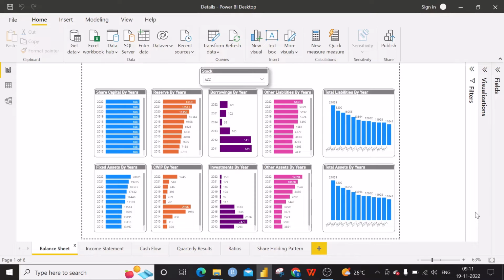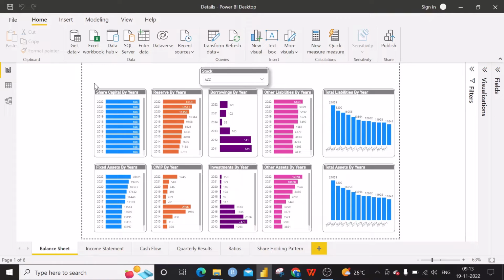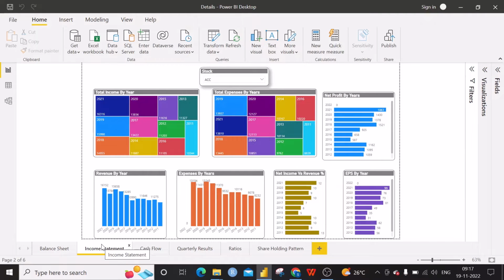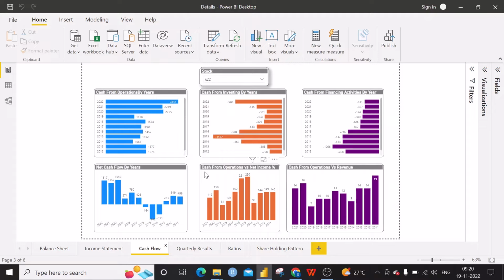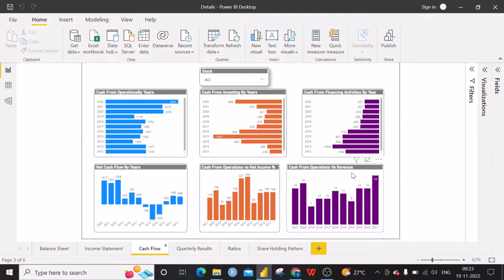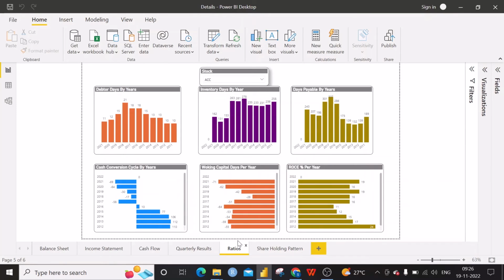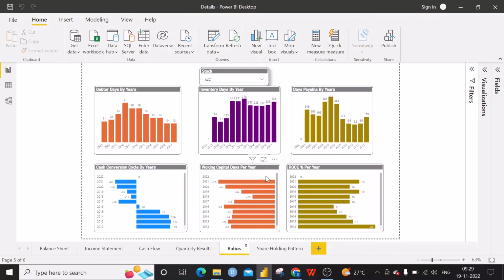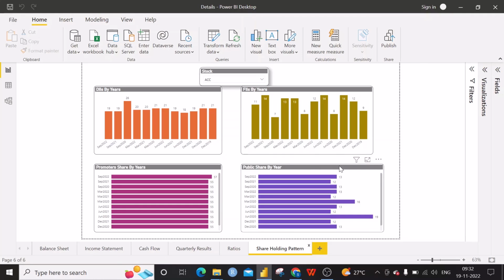ACC Fundamental Analysis With Chart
ACC - Financial Fundamental Analysis
We can learn a security's intrinsic value through fundamental analysis. You can determine the true value of the stock and then buy if the stock is undervalued.
Fundamental analysis uses publicly available financial data to evaluate the value of an investment.
Fundamental Analysis uses a company's revenue, earnings, future growth, return on equity, profit margin and other data to determine company's underlying value and potential for future growth.
Ratios and metrics are created using the data which indicates how a company is performing to similar companies.
In our analysis, we take the ACC stock and representing the analysis in chart form.
One of the challenges in doing fundamental analysis is the time it takes to collect the data and analyze them.
We hope the chart representation of the information helps the user to do this fundamental analysis quickly and switching from one stock to another is also quick, that makes it easy and efficient to compare
the similar companies.
The main statements of the company are
Profit & Loss Statement (Income Statement)
Balance Sheet and
Cashflow statement

Apart from these important statements, we also consider the quarterly Profit & Loss statement, Ratios published by the companies and Shareholders pattern.

The following metrics of ACC are analyzed with the help of Profit & Loss statements (Both yearly & Quarterly)

Revenue (Sales)
Total Income
Expenses
Total Expenses
Net Profit
EPS and
Ratio: Net Profit / Revenue

The following metrics of ACC are analyzed with the help of Balance Sheet
Share Capital
Reserves
Borrowings
Other Liabilities
Fixed Assets
CWIP (Capital Work In Progress)
Investments
Other Assets
Total Assets or Total Liabilities (Balanced)

The following metrics of ACC are analyzed with the help of Cashflow Statement

Cashflow From Operational Activities
Cashflow From Investing Activities
Cashflow From Financing Activities
Net cashflow
Ratio: Cashflow From Operational Activities / Net Income
Ratio: Cashflow From Operational Activities / Revenue

The following metrics of ACC are analyzed with the help of Ratios:
Debtor Days
Inventory Days
Days Payable
Cash Conversion Cycle
Working Capital Days and
ROCE%

The following metrics of ACC are analyzed with the help of Shareholders Pattern:

Promoters
FIIs
DIIs
Government
Public

These metrics are displayed in bar / column charts that show year to year trend which makes the easiness of capturing insights efficiently.